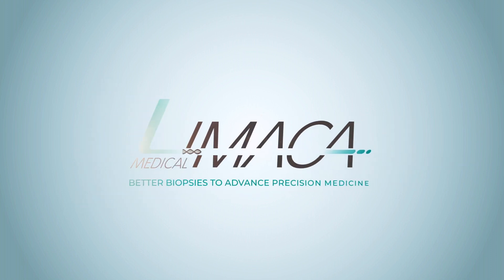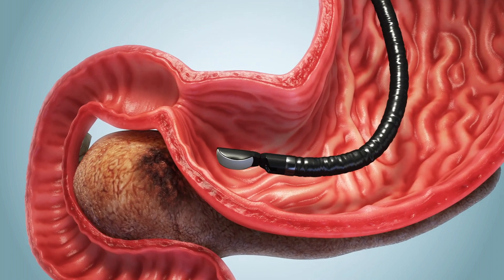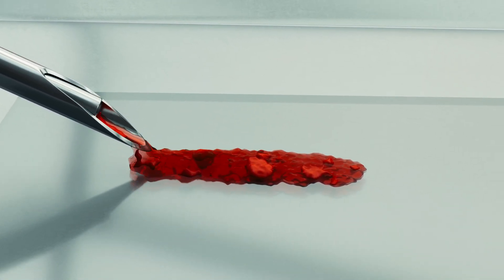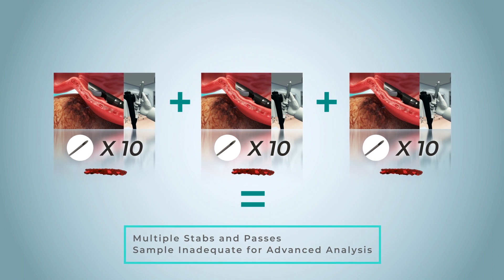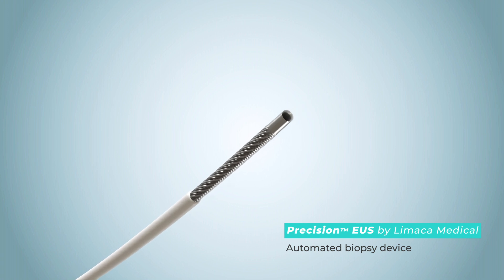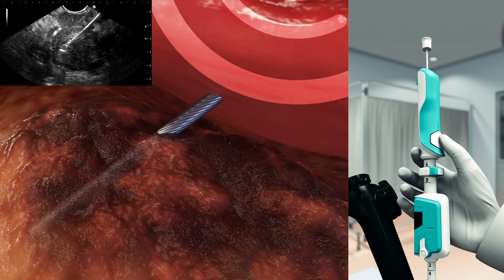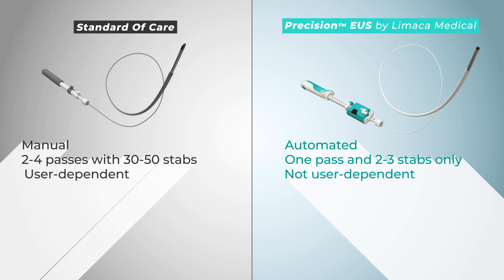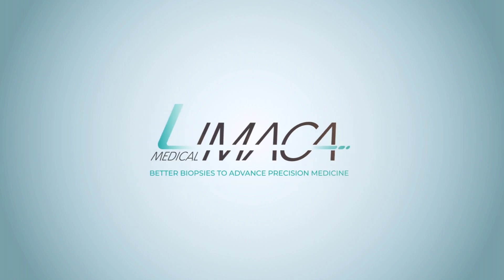Limaca product animation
Limaca Medical is developing Precision™, the next generation endoscopic ultrasound-guided biopsy device for precision medicine, for improved diagnosis of the gastrointestinal system and adjacent organ tumors. Precision™ provides high-quality core-tissue for precise analysis, improved diagnostic accuracy and patient-specific treatment with improved clinical outcomes.